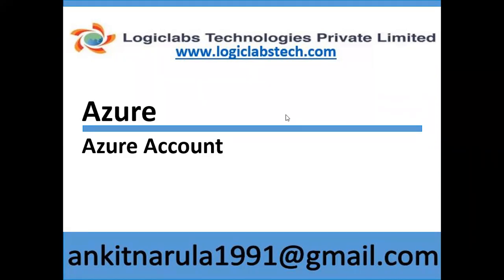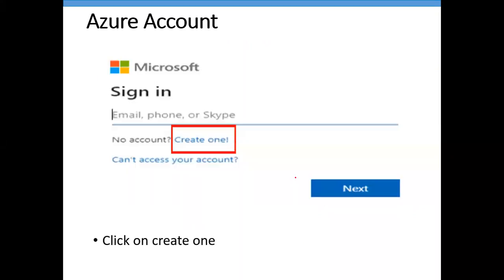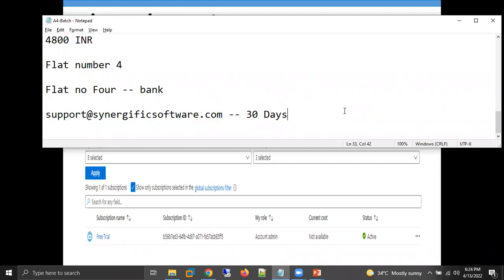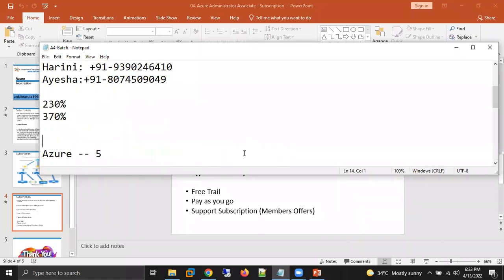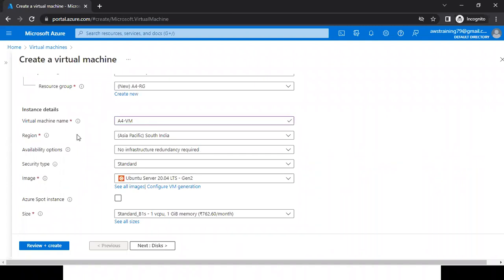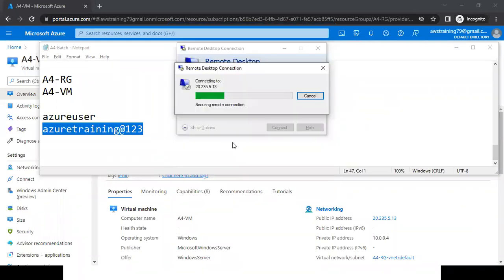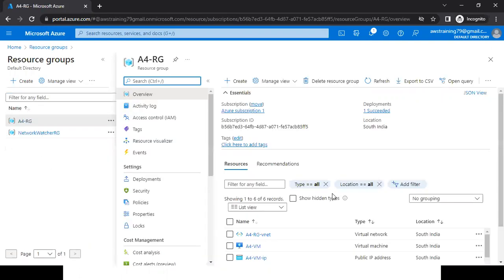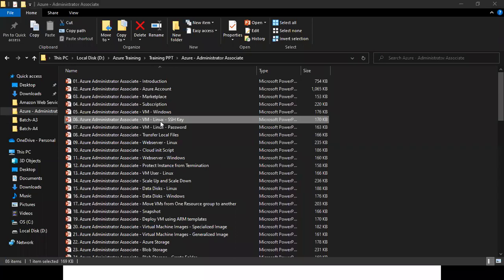Azure Day 2 Batch A4